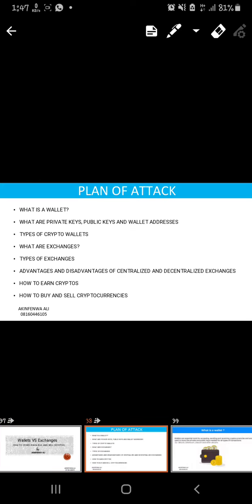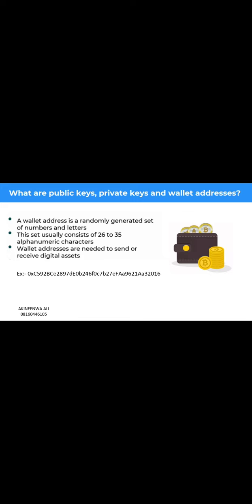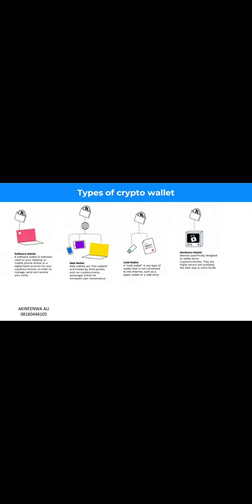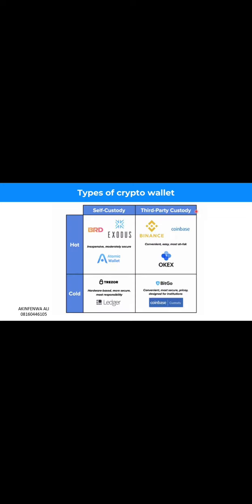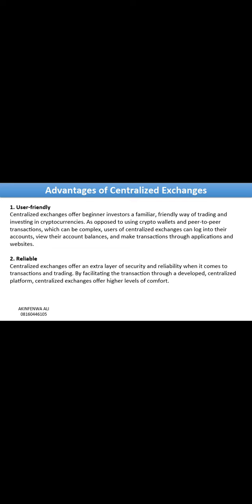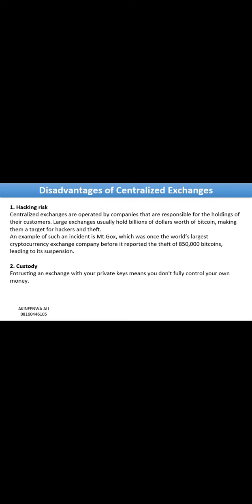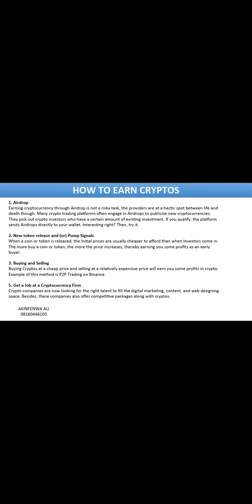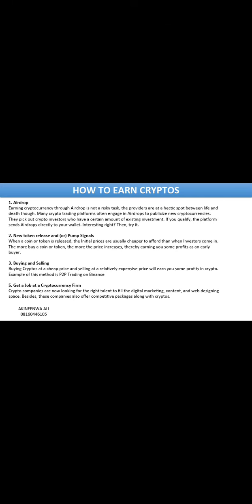Wallets VS Exchanges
This video explains the difference between a Wallet and an Exchange with their various time and their Pros & Cons.